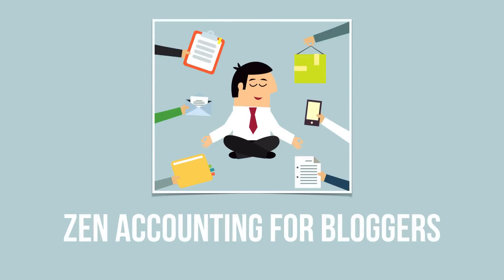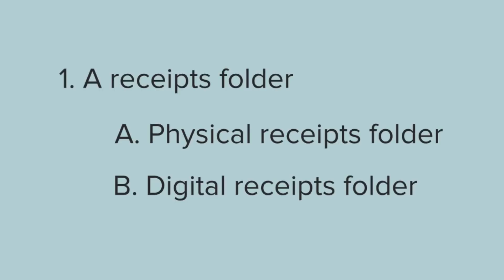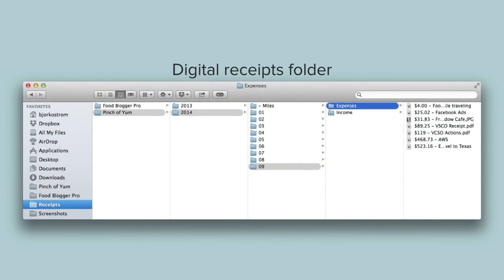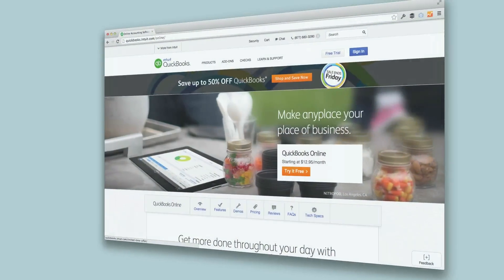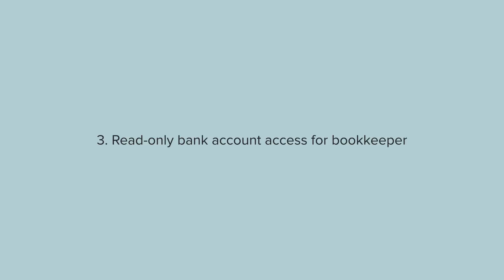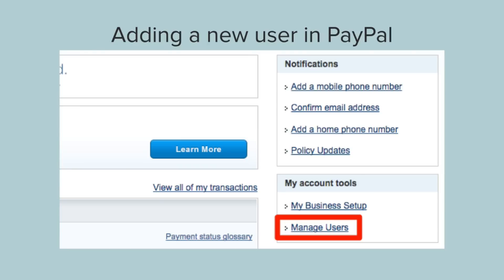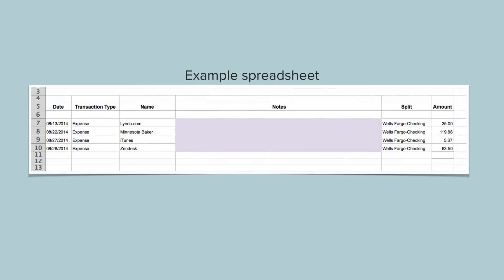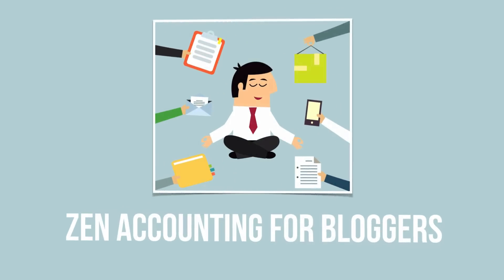Zen Accounting for Bloggers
The simple accounting system we use for Pinch of Yum and Food Blogger Pro. Full post